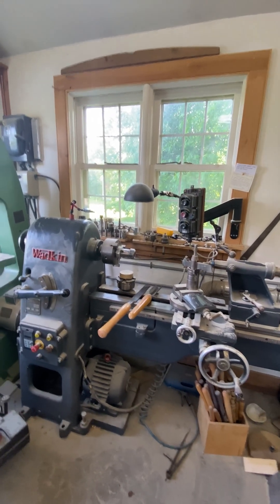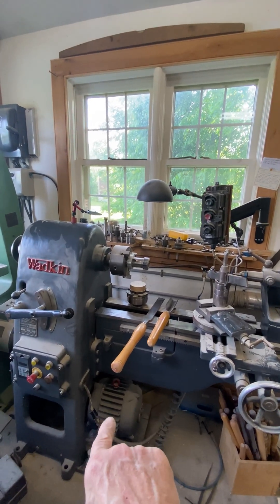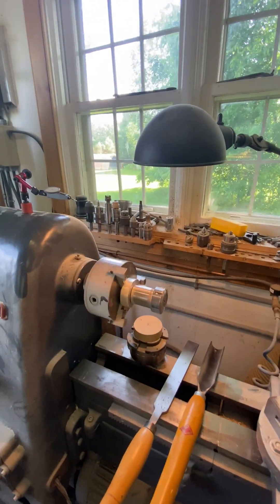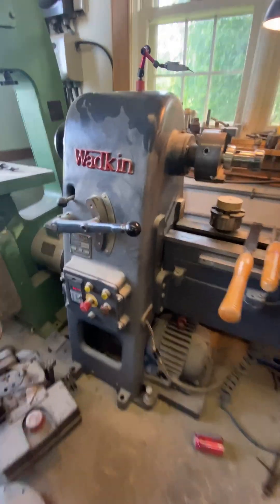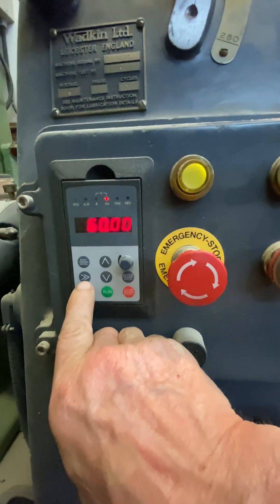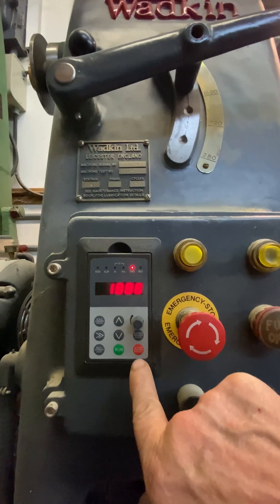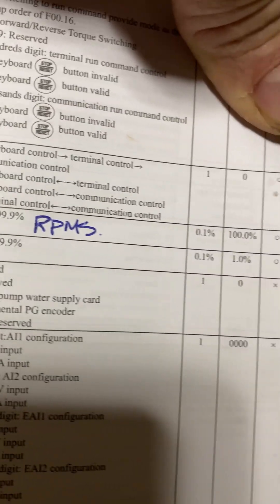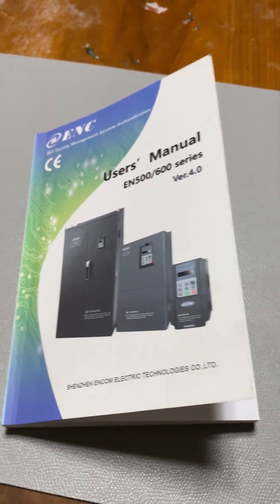VFDs as Motor controls and phase conversion.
If you would like more information on my VFD's, all you need to do is send me a picture of the Motor tag to I Supply and walk you through step-by-step regardless your experience setting up your three phase machines on single face power